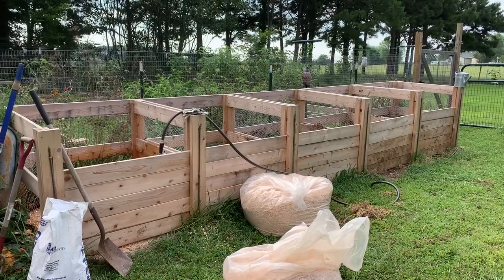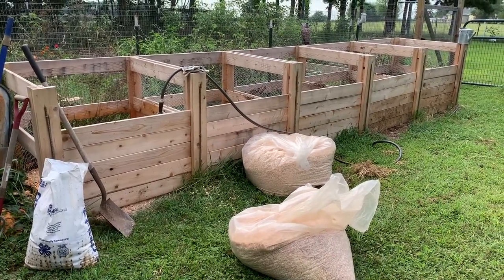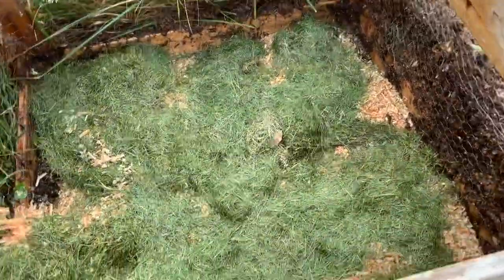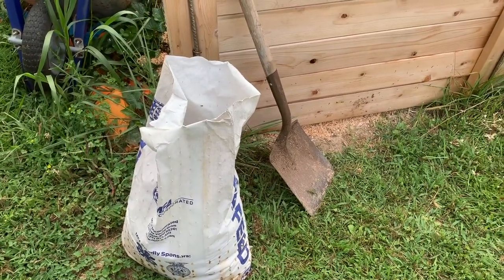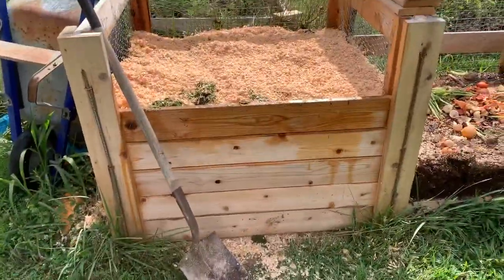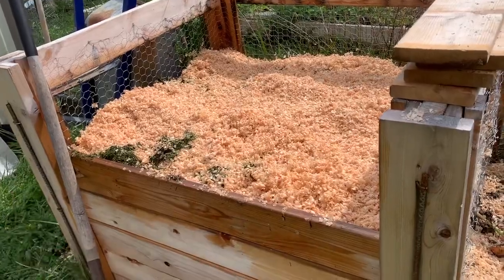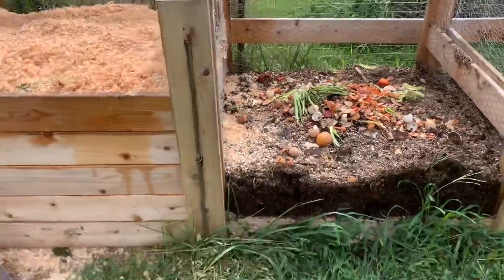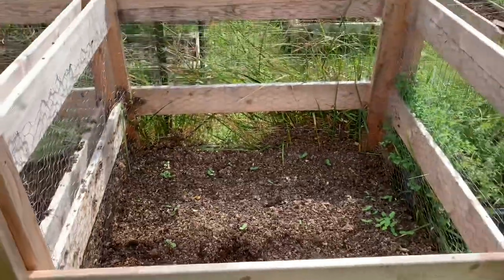How To Compost Your Wood Shavings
Every woodworker struggles with this question.

Here's a quick video tour of the composting system we use to dispose of the small mountain of shavings we make each month.

There's a full article and a link to the plans I used on my blog.